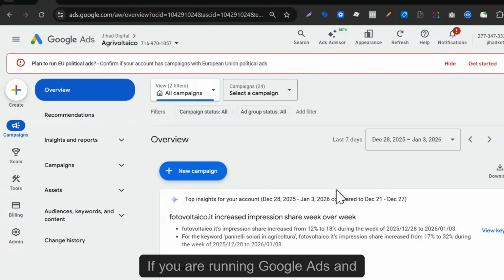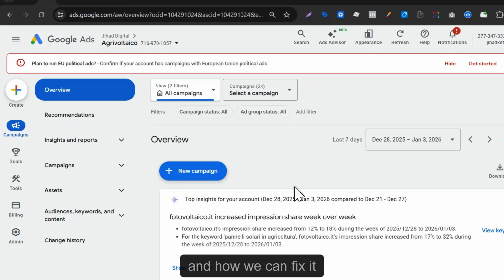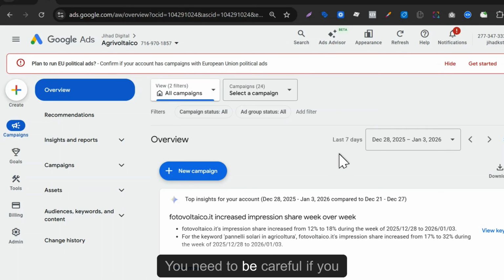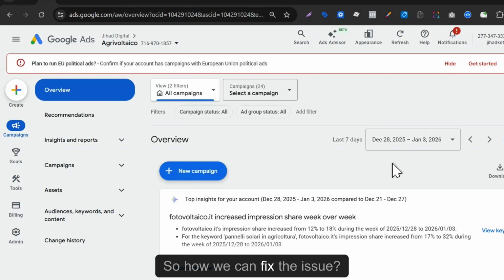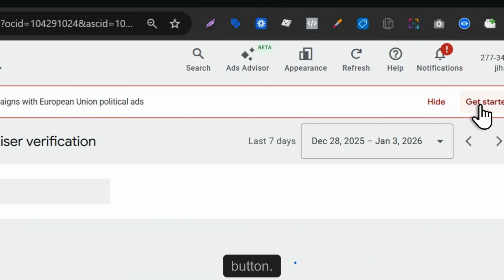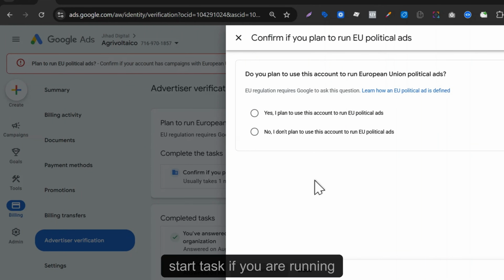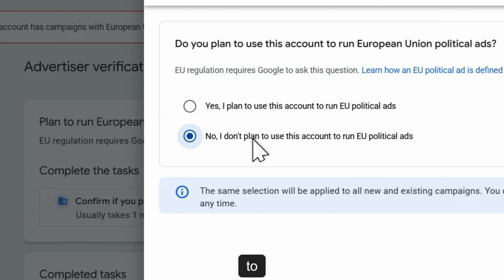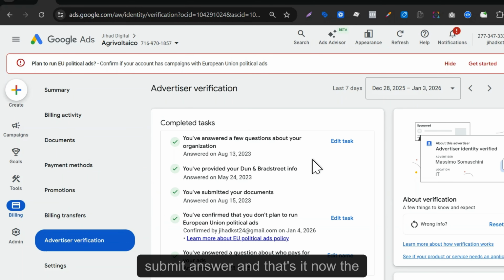Plan to Run EU Political Ads Popup in Google Ads? Here’s How to Fix It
Seeing the “Plan to run EU political ads?” popup in Google Ads?
Don’t panic — this video explains what it means and how to fix it correctly in minutes.

In this tutorial, I explain:
✅ Why Google Ads shows the EU political ads confirmation popup
✅ Who actually needs to worry about it
✅ How to confirm if your account has EU political ads (step-by-step)
✅ What to select if you are NOT running political ads
✅ What happens if you plan to run EU political ads

This popup appears for many advertisers due to Google Ads policy updates in the European Union, even if you are running normal business, service, or e-commerce ads.

⚠️ Important:
This message does NOT mean your Google Ads account is suspended or in violation. It’s a required confirmation step only.

👥 This video is helpful for:
• PPC specialists
• Agency owners
• Freelancers managing EU client accounts

Jihad
Google Ads & PPC Specialist